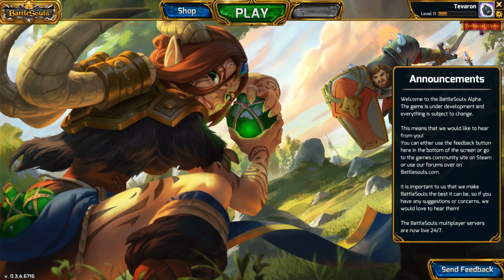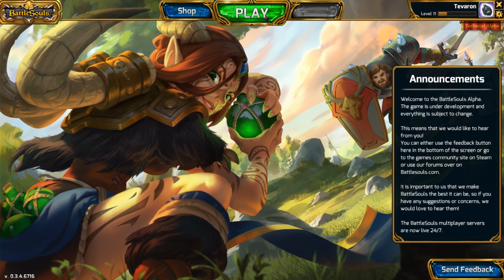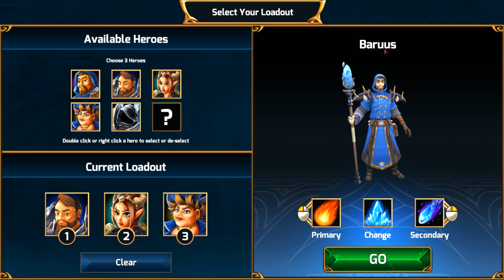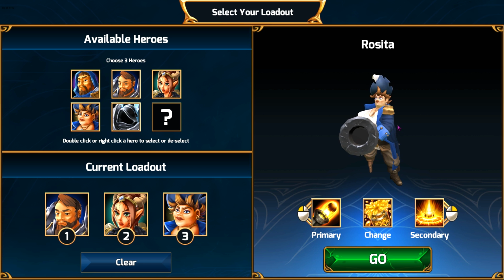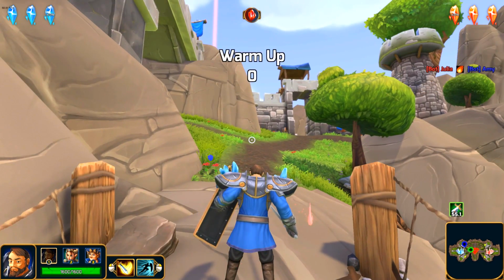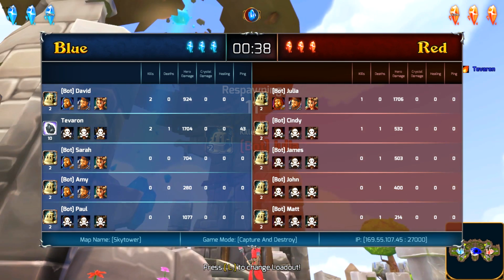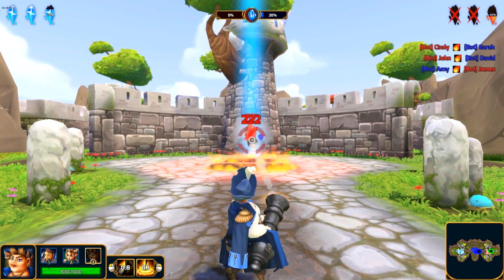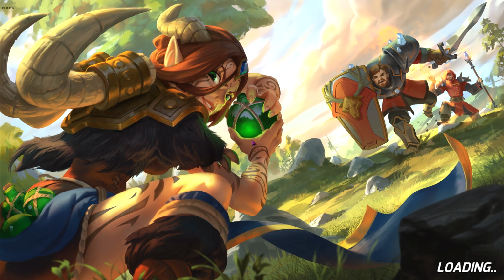A First Look at: BattleSouls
Tevaron takes a new Free to Play MOBA that allows you to switch heroes on the fly, coming to Steam on May 12, 2016.  Review code was supplied by the developers free of charge.

End Card Music:
'We Can See No.373'